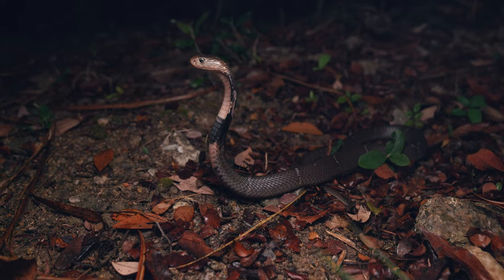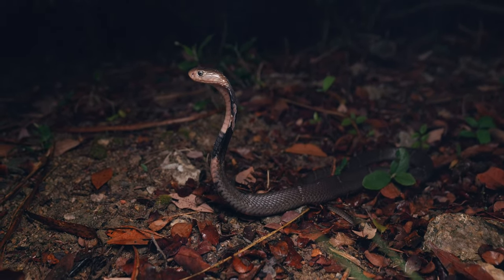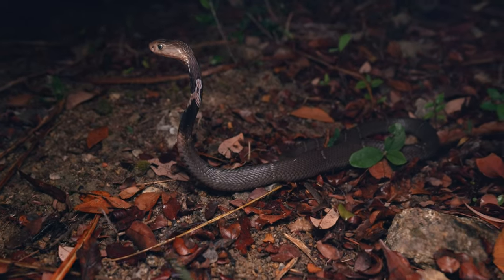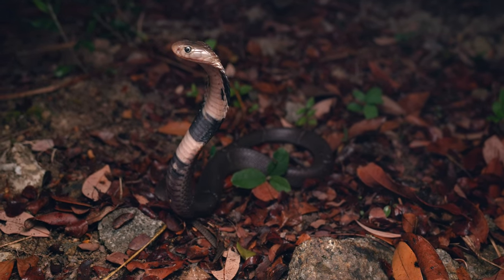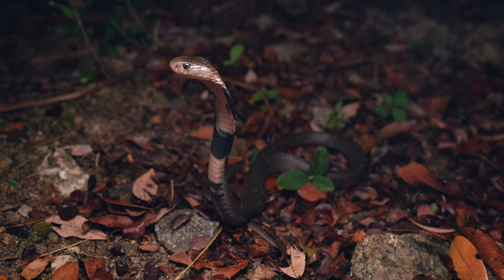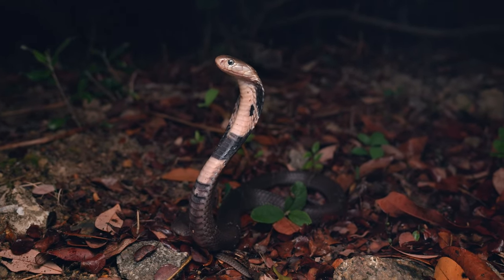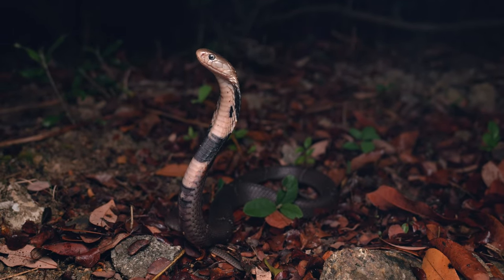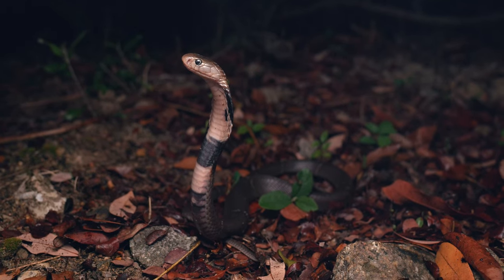Species Summary Chinese Cobra Naja atra 4K